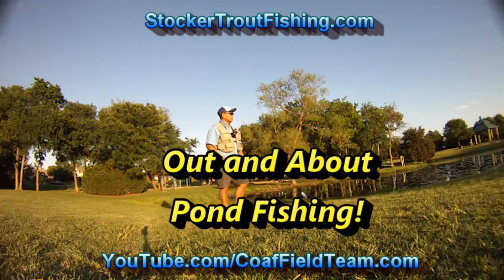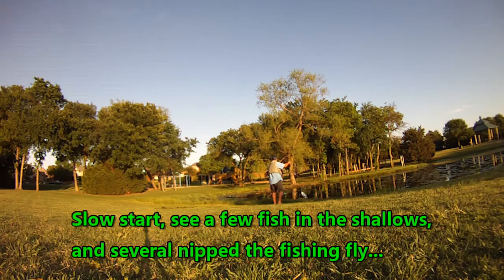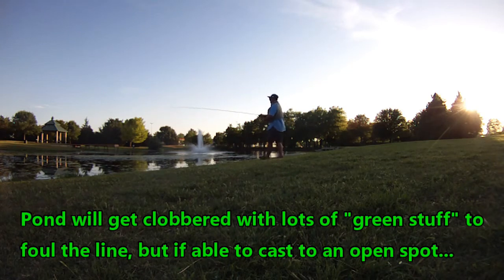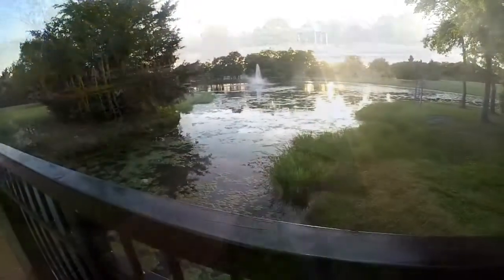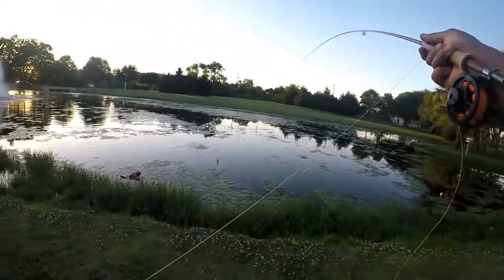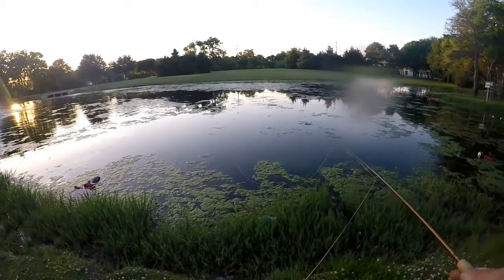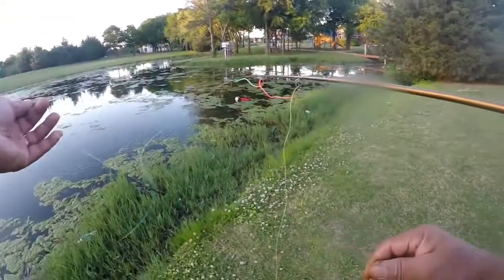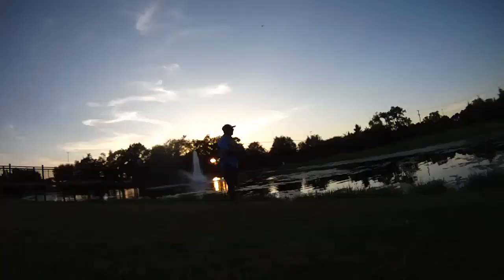Out and About Pond Fishing!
Gear Used
Fly Rods:

9' 6wt TFO Pro II

9' 6wt TFO Pro II
6/7wt Echo Ion Fly Reel
OPST Commando Head 225 grain
100'-15lbs M-Maximum Catch Coated Running Line

Slab and Jig Rigs Material:
30lbs Trilene Mono
20lbs Trilene Mono

1/80 oz Jig Fly Hook

LLLL